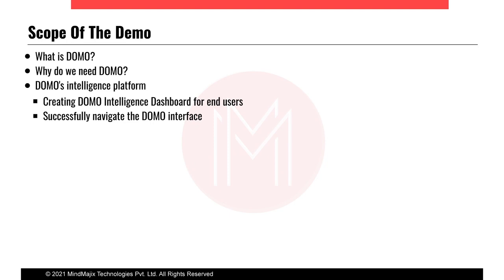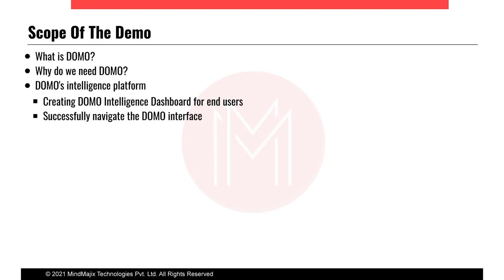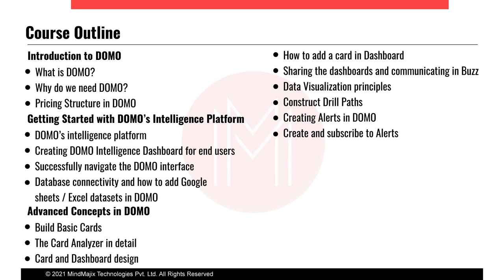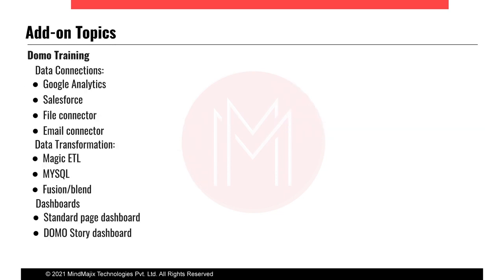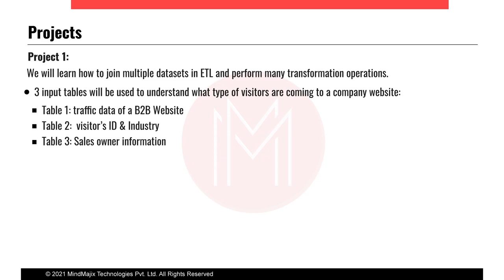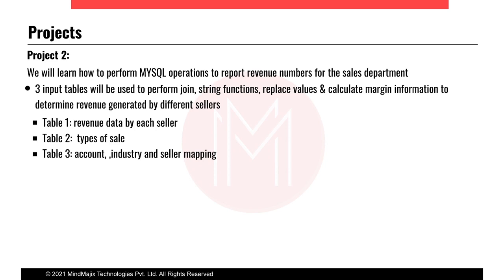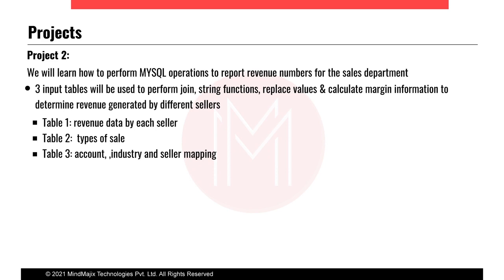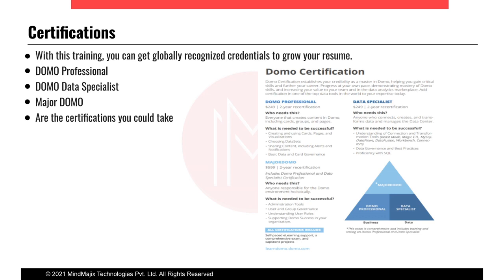Domo Training | Domo Online Certification Course [Introduction To Domo] - MindMajix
This MindMajix video on Domo Training for both experienced and freshers will help you to gain in-depth knowledge on concepts like Domo basics, creating dashboards in Domo, and navigating the Domo interface. This video gives you knowledge of building business cards, designing dashboards, adding a card in dashboards, and data visualizations principles.

🧾 Some Of The Topics Discussed In This Domo Training:

0:00:00 Introduction to MindMajix
0:01:42 Scope of the Demo
0:06:56 Course Outline
0:13:28 Add-on Topics in Domo Training
0:14:20 Project 1 in Domo Training
0:17:19 Project 2 in Domo Training
0:20:13 Project 3 in Domo Training
0:22:32 Domo Lab Set-up
0:23:37 Additional Course Resources in Domo Training
0:24:53 Mock Interviews in Domo Training
0:27:39 Domo Training Certifications

📢 Skills Covered:

✅ What is Domo?
✅ Why do we need Domo?
✅ Pricing Structure in Domo
✅ Build-Basic Cards
✅ The Card Analyzer in detail
✅ Card and Dashboard design
✅ How to add a card in Dashboard

🔑 KeyFeatures :

👉 24/7 Support.
👉 Real-life Projects.
👉 Get Certified.